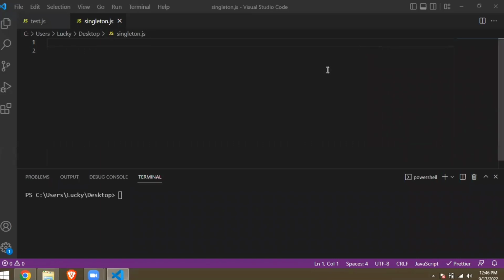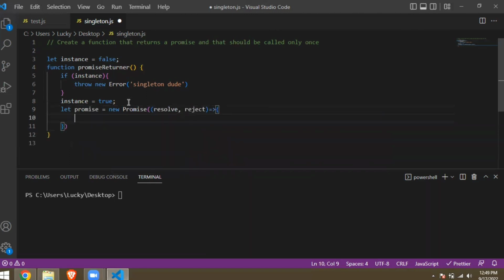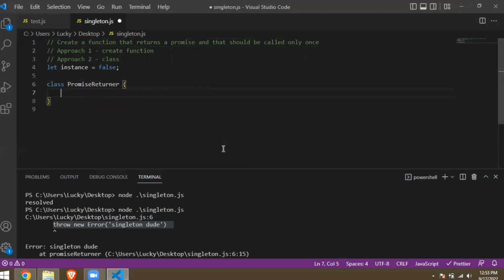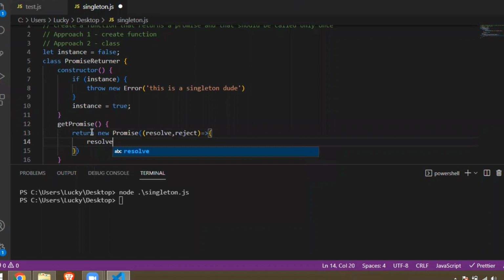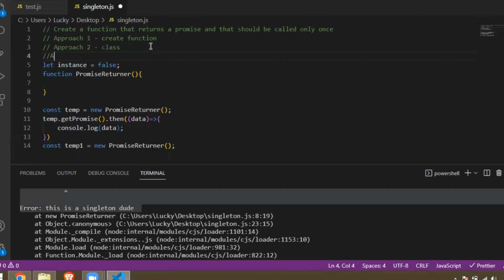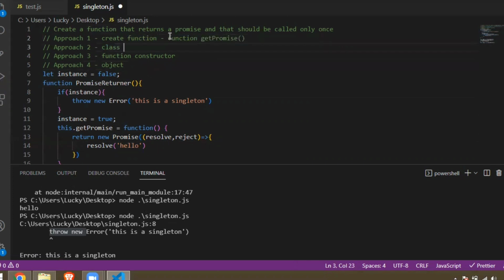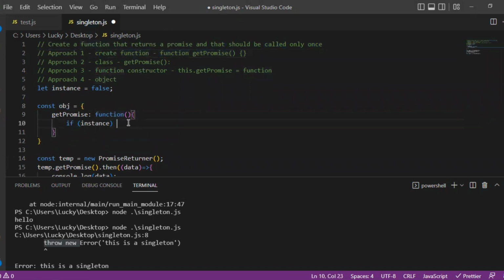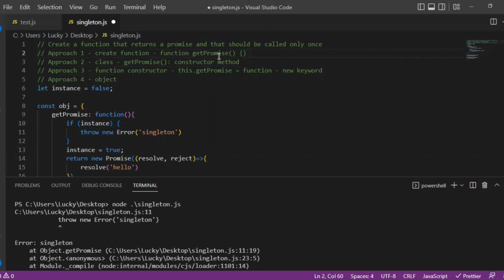Senior Frontend Engineer interview Question (Product-based - Round 1)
Senior Frontend Engineer interview Question (Product-based - Round 1) based on Design patterns with 4 approaches